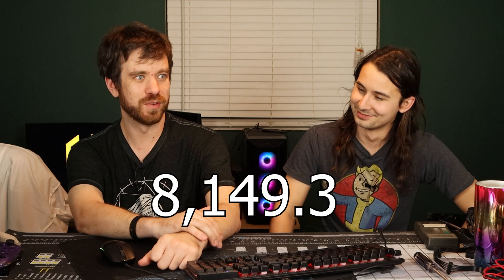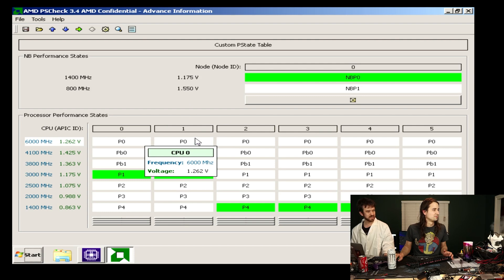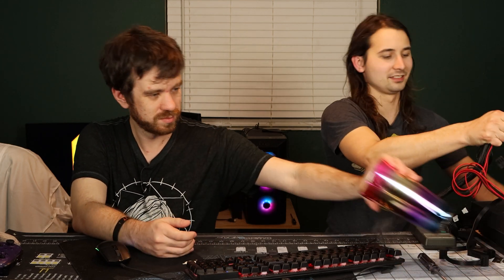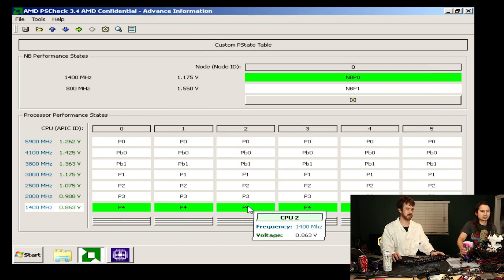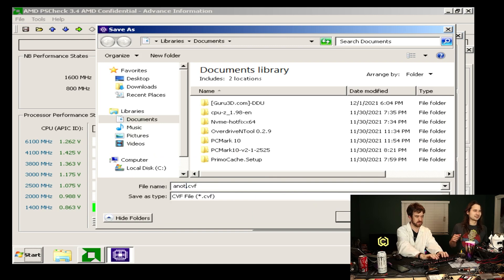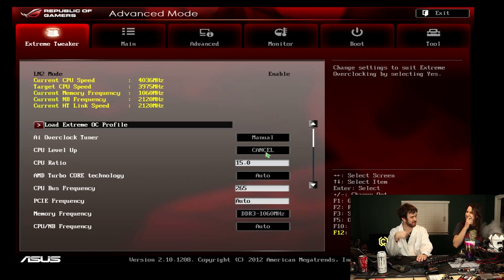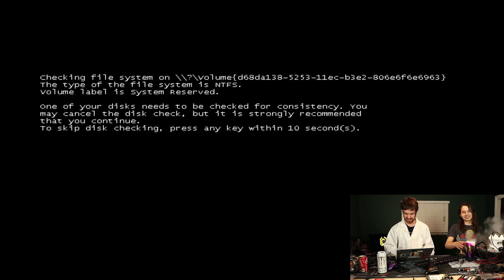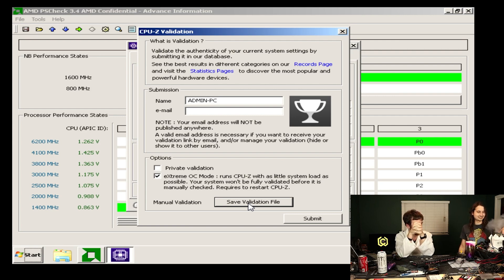Fastest 6 Core CPU In The WORLD. Breaking The FX-6300 World Record AGAIN!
Once again HUGE SHOUTOUT To Yosarianlives for pushing us to break the record again and helping up do it

0:00 story time
7:27 live stream footage of record